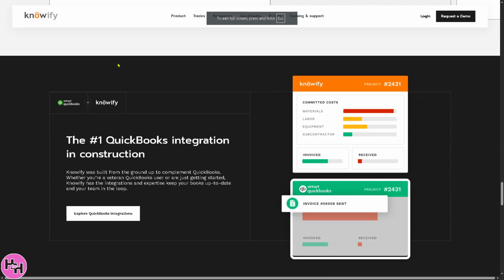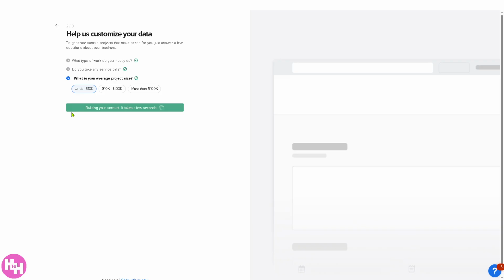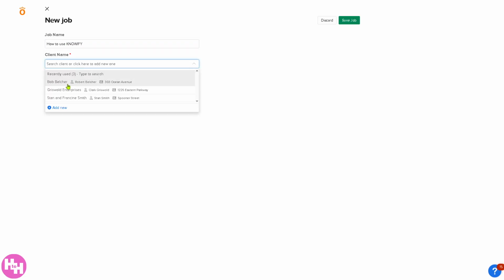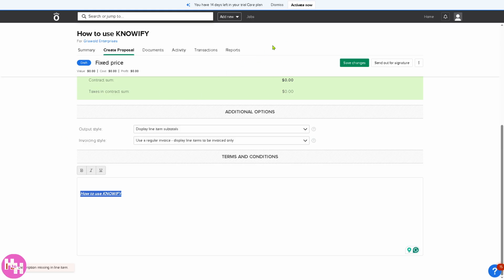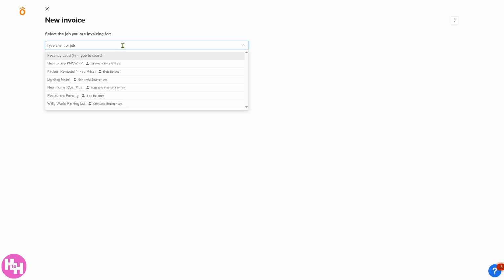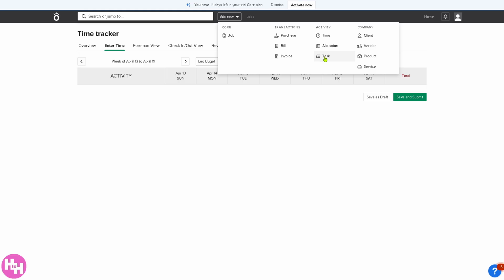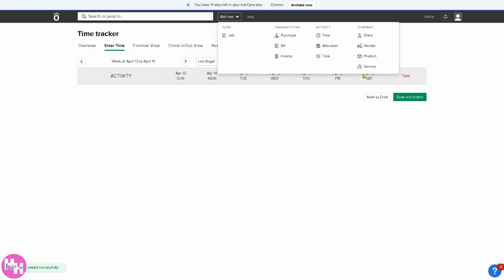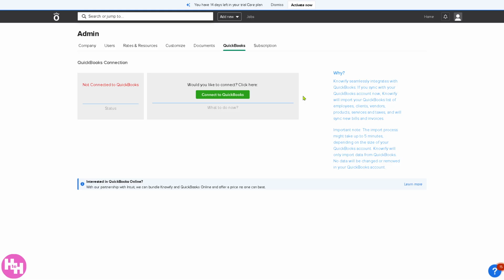Knowify Newbie Tutorial | Project + Service Management Software Demo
In this beginner tutorial and training video, we show you how to install and use Knowify CRM software.  We show you how to create an account and get started, how to use all of the core features in this demo, and give quick review of the software.